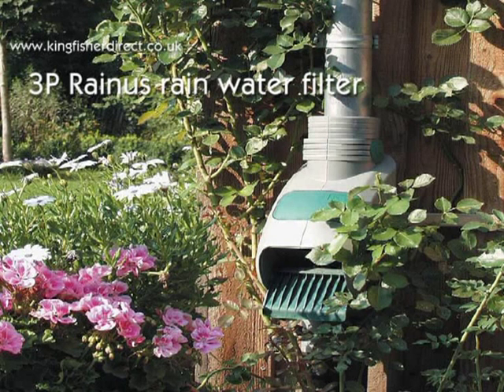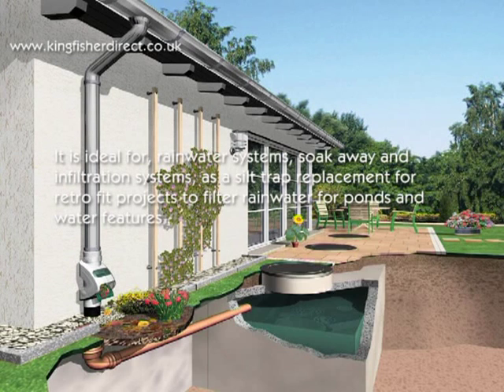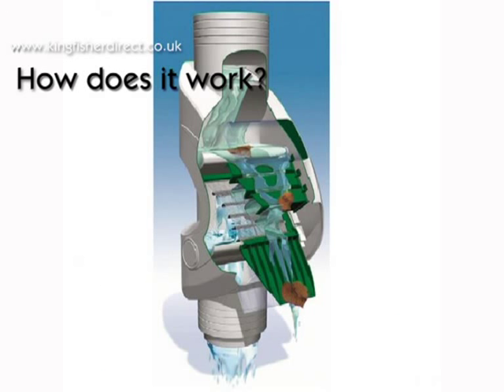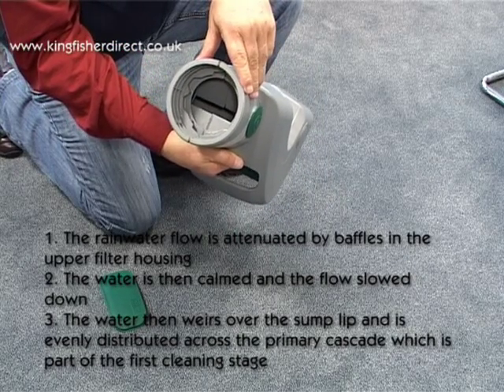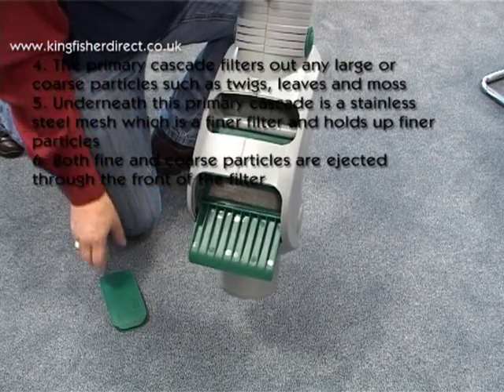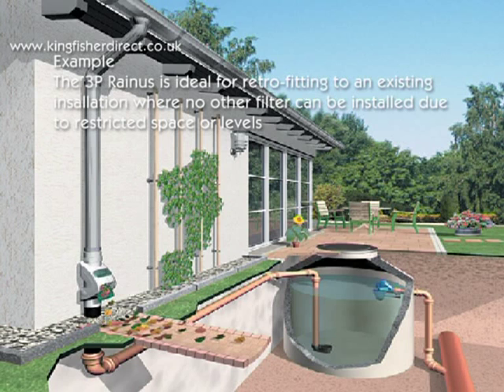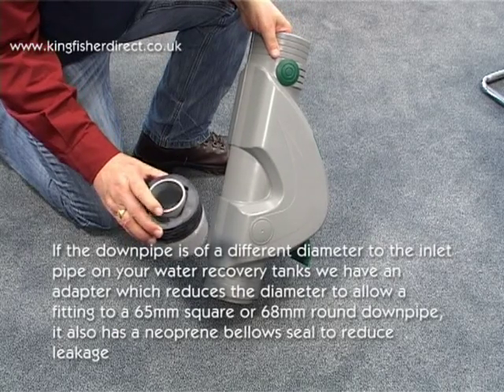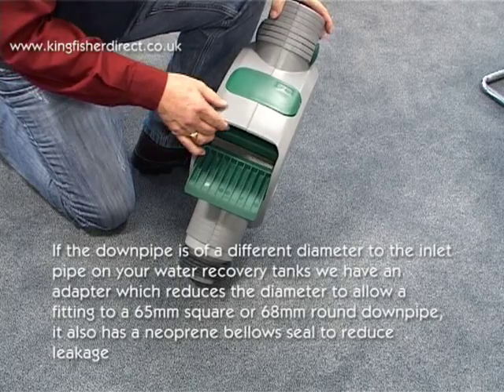All about the 3P Rainus rainwater filter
How to install the 3P Rainus rainwater filter. This inline filter is good for downpipes and fits into rainwater systems, soak away systems, works as a silt trap, for retro instalations and filters for pond and water features